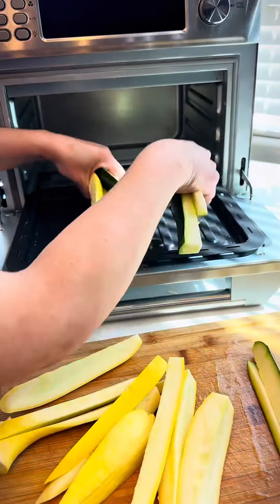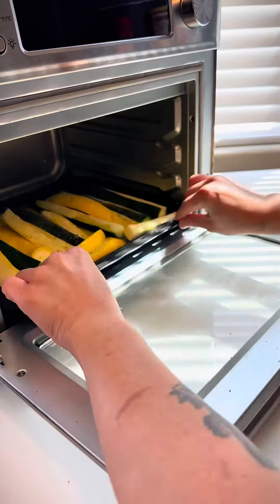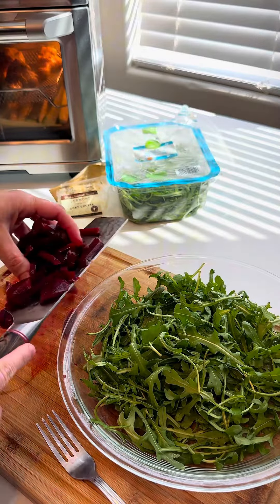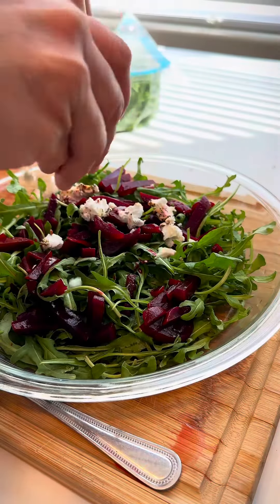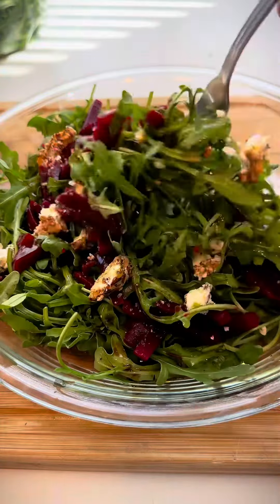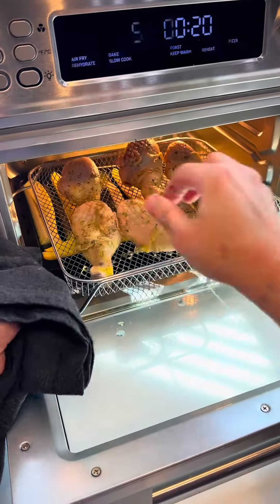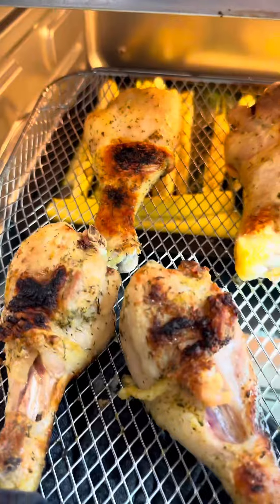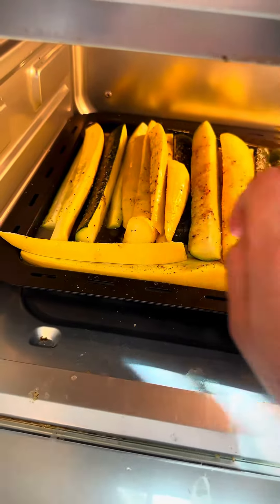Easy chicken recipe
Easy Air fryer Chicken Recipe